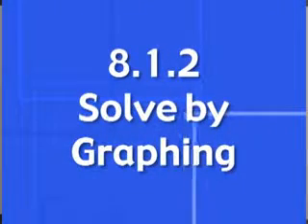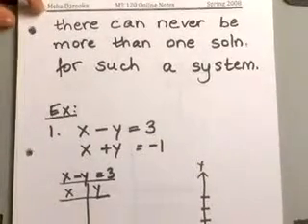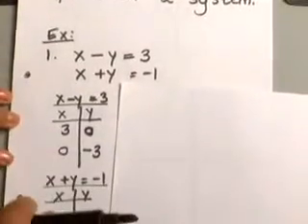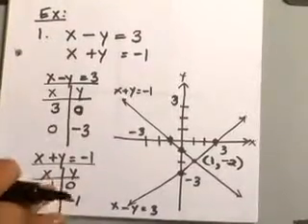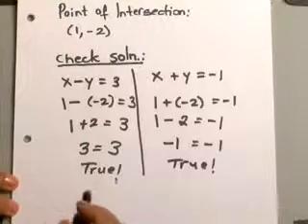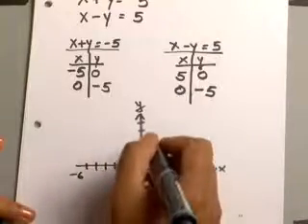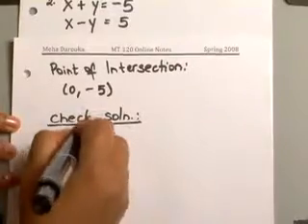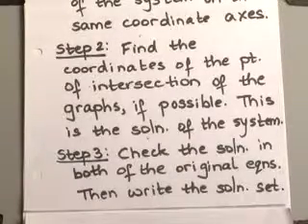8.1.2 Systems of Linear Equations: Solve by Graphing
Solve the system of linear equations by graphing.